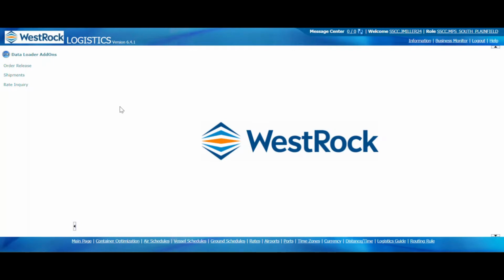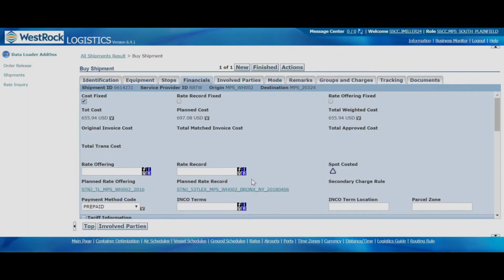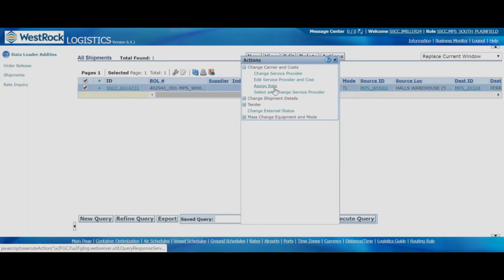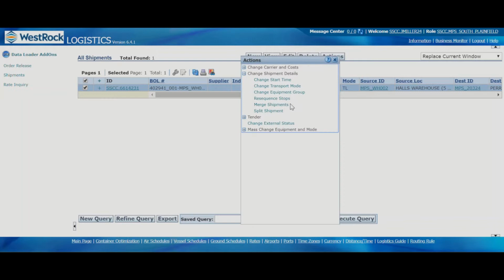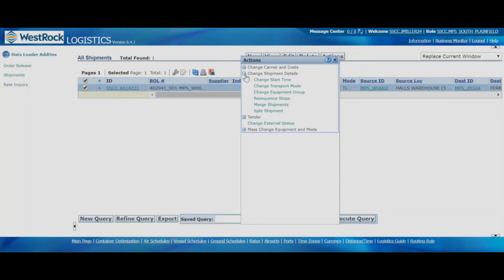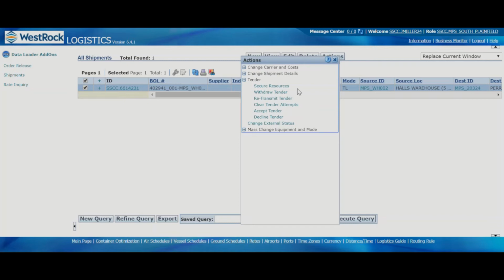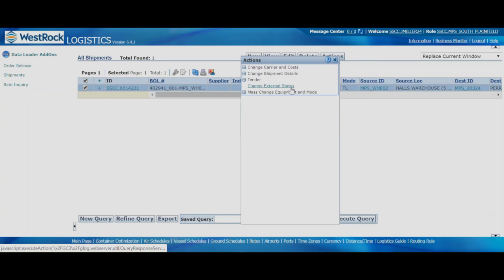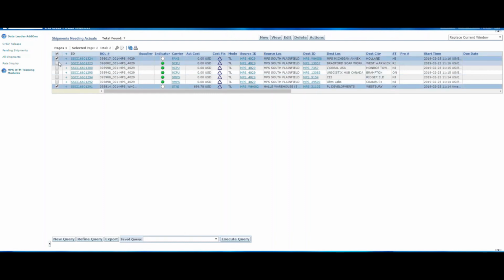Westrock MPS OTM Training - Shipments/Tendering